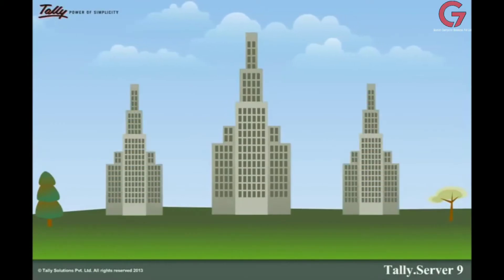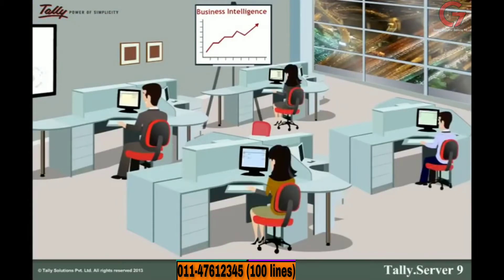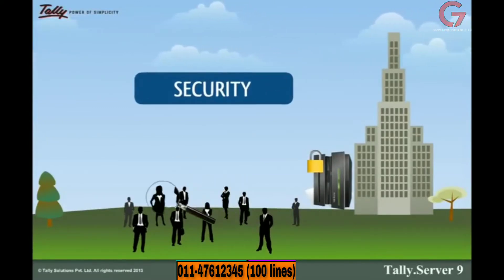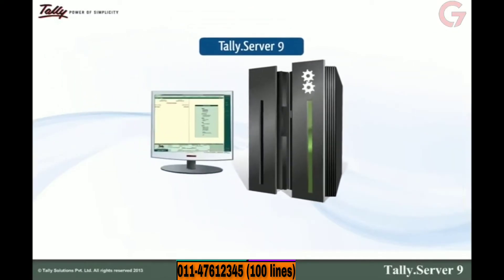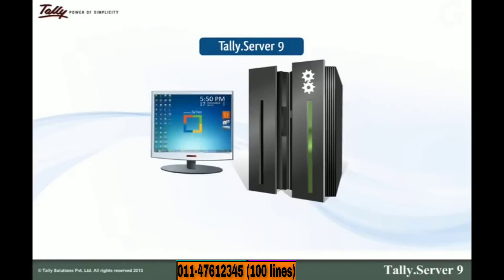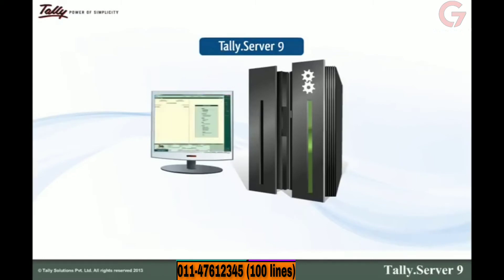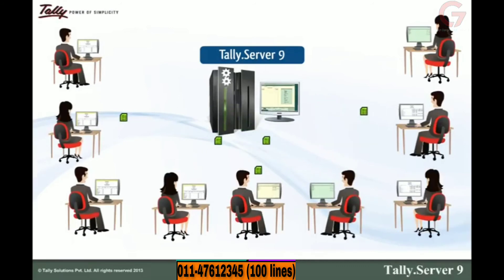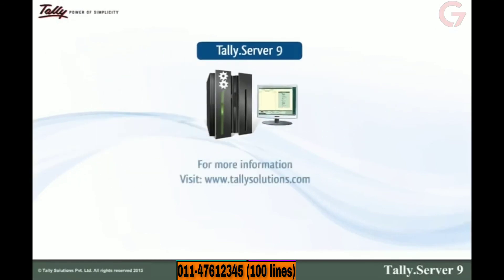Tally.Server 9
Tally.Server 9 is an Enterprise Class product that helps fast-growing medium and large size businesses to improve their business efficiencies. It enhances the power and control of Tally.ERP 9 Gold users by converting the existing 'peer-to-peer' kind of data access to 'server based' data management. Let's see the key benefits of Tally.Server 9. High Concurrency Tally.Server 9 enables multiple users to perform multiple actions, all at the same time. Two or more users can execute their tasks efficiently without any time lag. A user can view a report while another user makes changes to the same report. Users in the network do not experience lack of speed speed if more user operate concurrently. Data is real-time, consistent, and accurate. Improved Security Operations over the company data like backup and restore are controlled with server level permissions available with authorization only. Only authorised user will have access to data and others will not know about it. High Reliability Tally.Server 9 assures zero downtime. Continue recording transactions or viewing reports while taking backup with no compromise on speed of access or accuracy. Business Process Optimization Authorized users can manage the user sessions such as who is logged in and activities in progress. Also analyse work patterns and disconnect users, if required, to optimize processes or system usage for enhanced productivity.